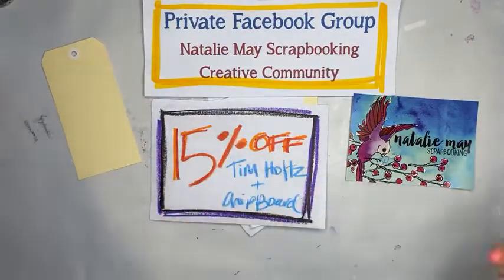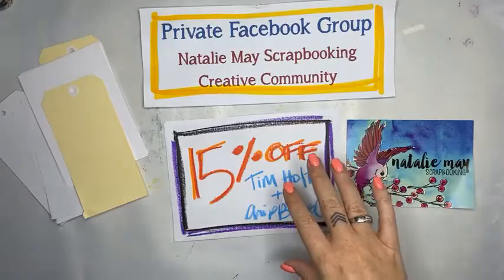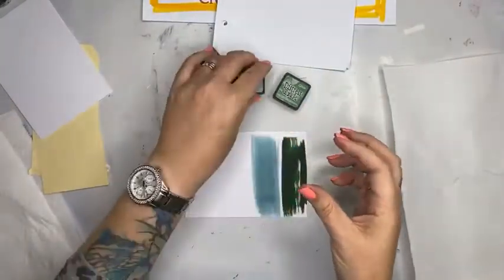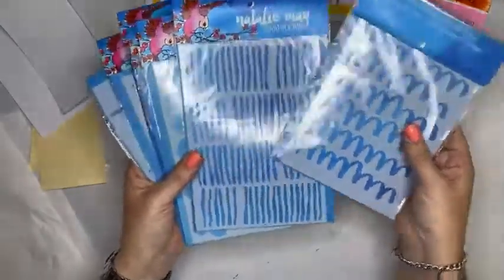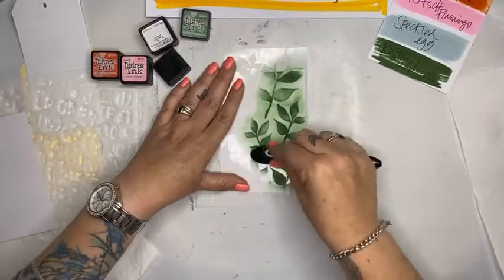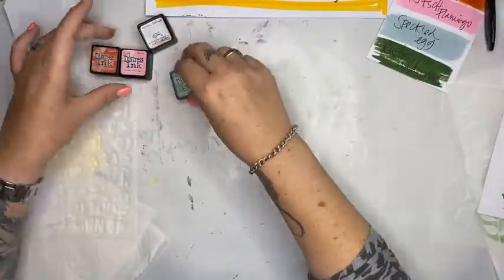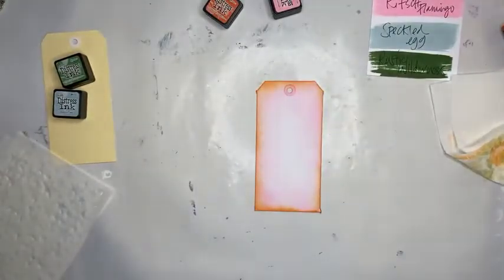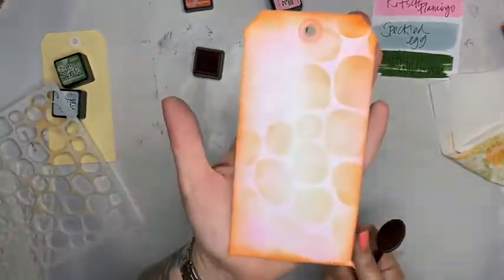LIVE FACEBOOK- Tim Holtz Tags using Distress Inks